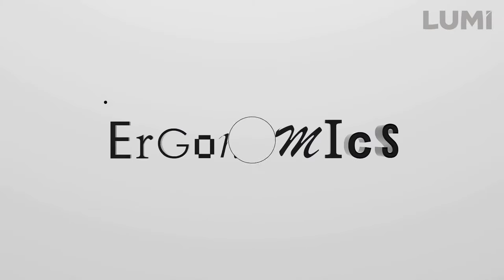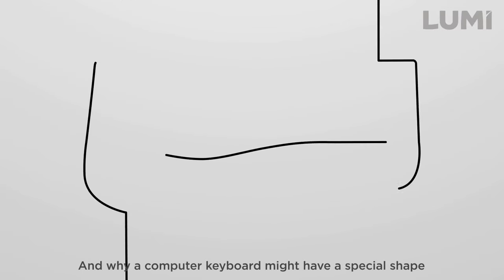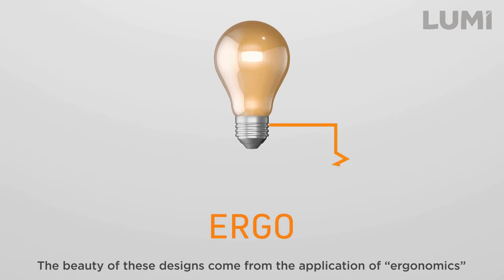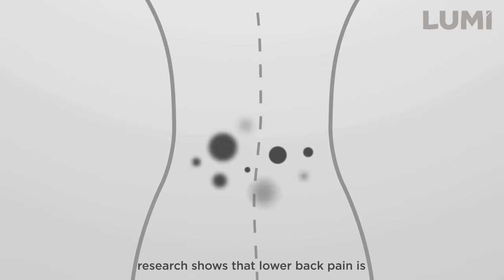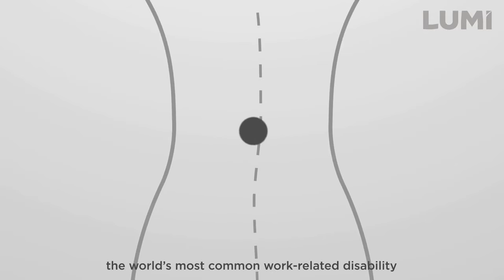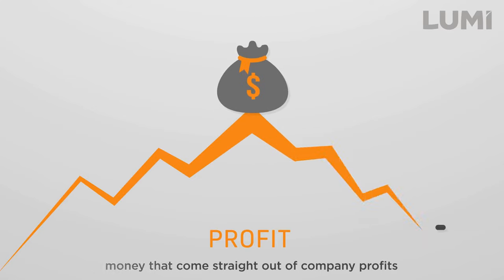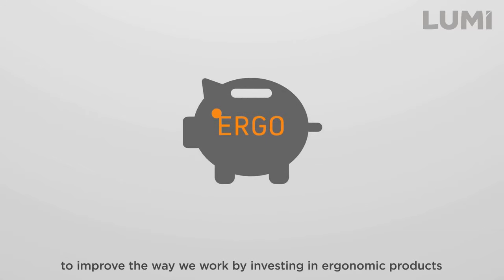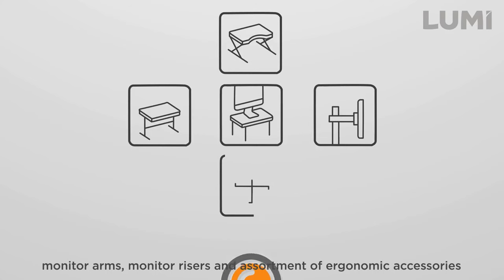What is ergonomics?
Ergonomics